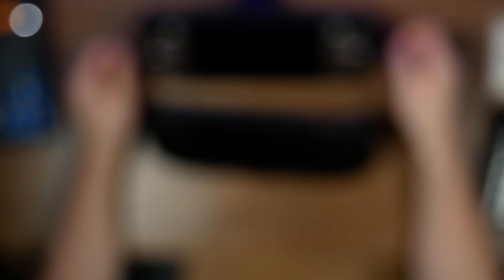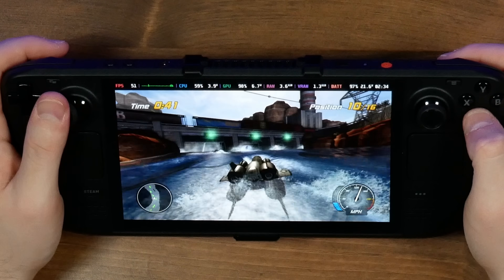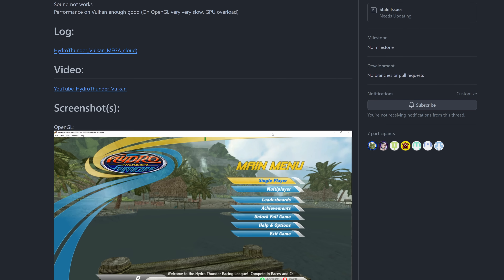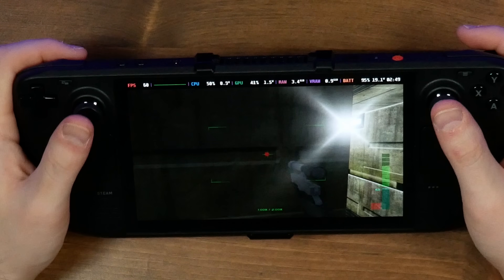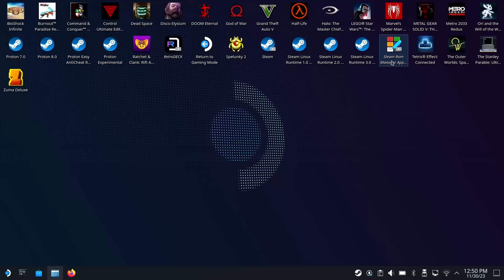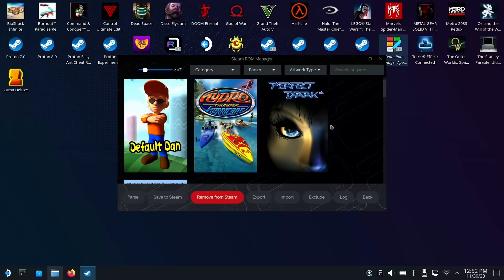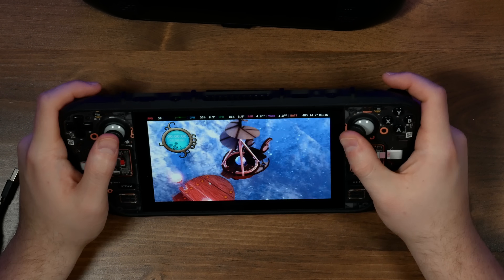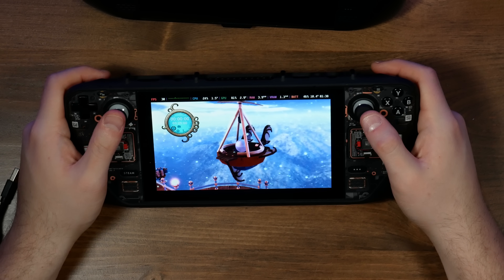Xbox 360 emulation is now possible on Steam Deck OLED (and LCD)!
I tried playing some of my Xbox Live Arcade collection on Steam Deck and I was surprised to find that the graphical corruption on the emulator Xenia has been resolved! Now I can play my favorite games including Hydro Thunder Hurricane and the Xbox Live Arcade Remake of Perfect Dark on my favorite gaming kit!

-- Chapters --
00:00 - Intro
01:05 - Hydro Thunder Hurricane
04:24 - Perfect Dark XBLA
06:31 - Set up Xenia (the easy way)
10:46 - LCD gameplay of Switchball